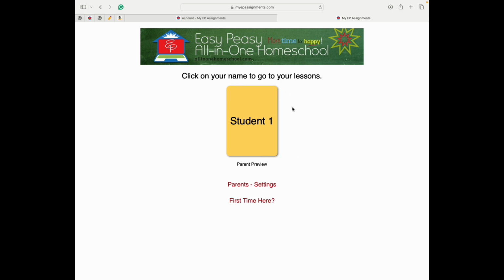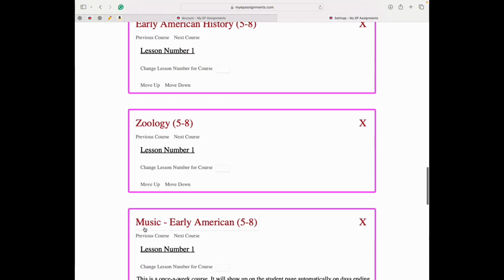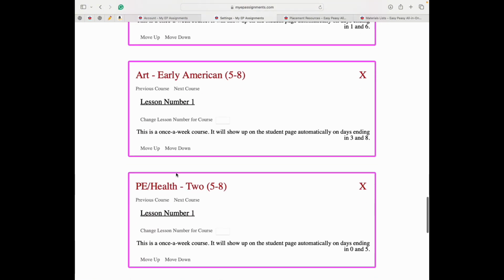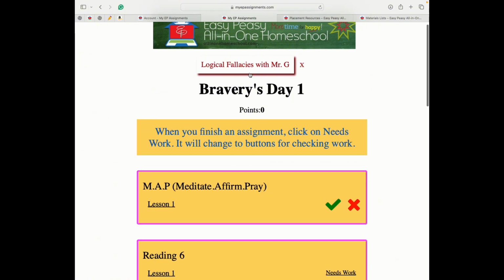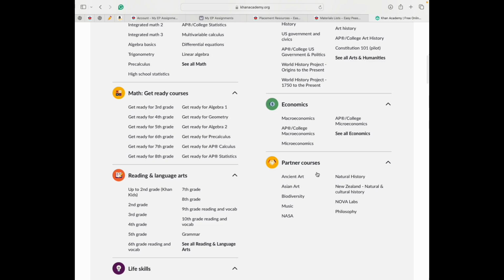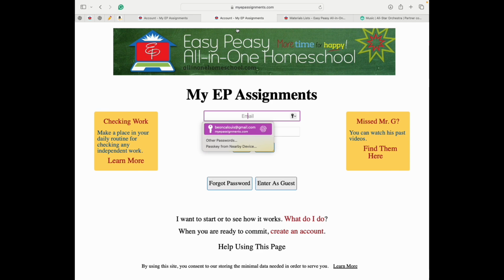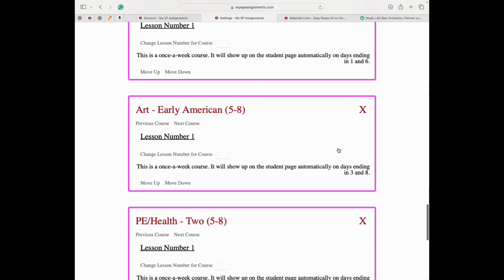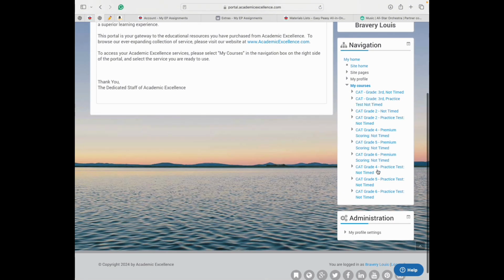Simplify Homeschooling: Free Curriculum & Resources for a Successful Year at Home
Get your homeschool year off to a great start with our simple, effective curriculum. Discover free resources designed to make learning at home easier and more enjoyable for both parents and students. Perfect for beginners and experienced homeschoolers alike.